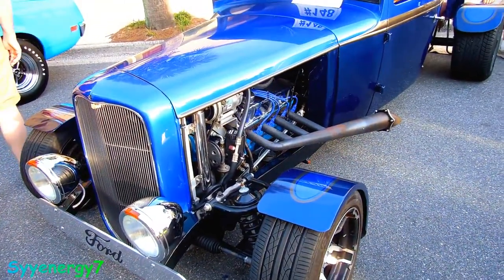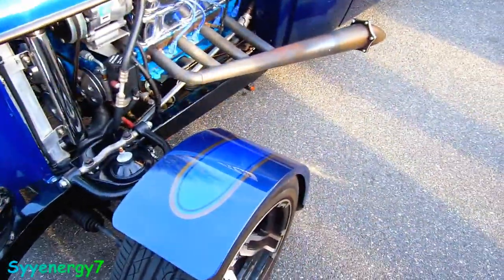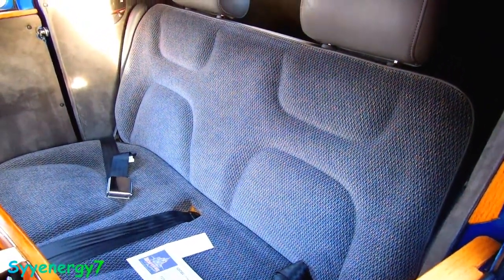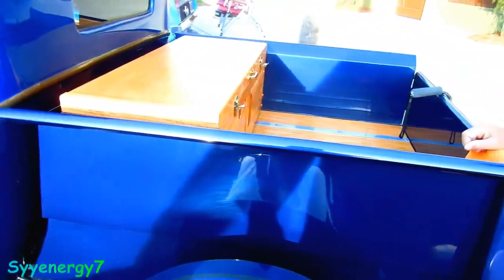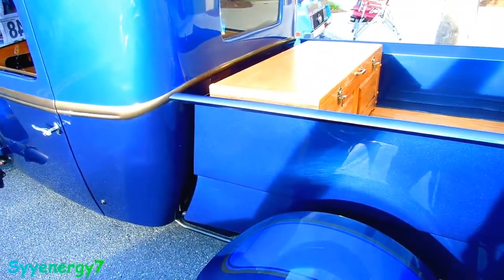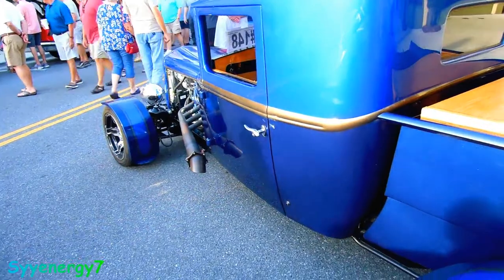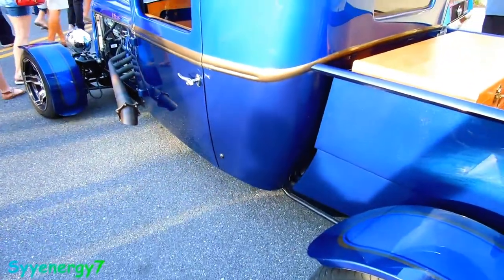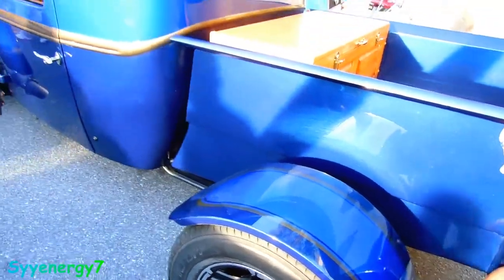1930 Ford Customized Pickup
1930 Ford Customized Pickup

cool rides,antique cars,muscle cars,car show, nice old cars and trucks, restored cars,. restored trucks,

cars - memory lane,nostalgia cars, hot rods, quality car restorations, cars - blast from the past, Nicest